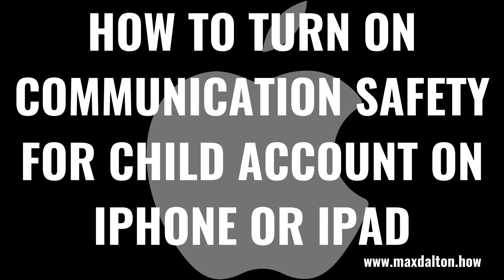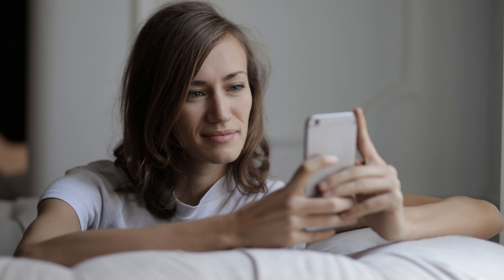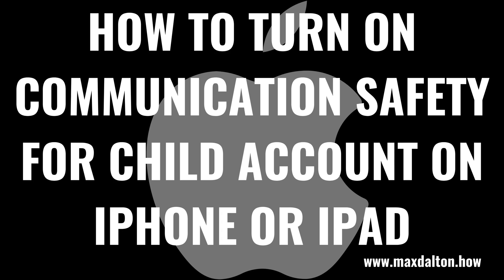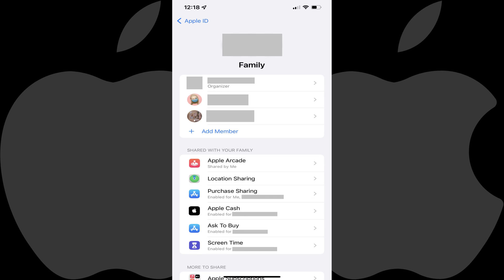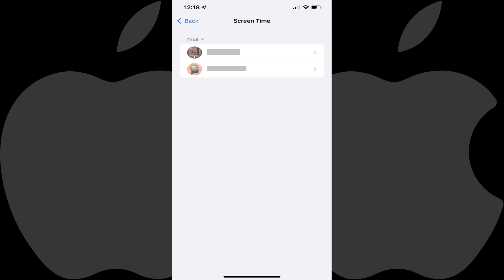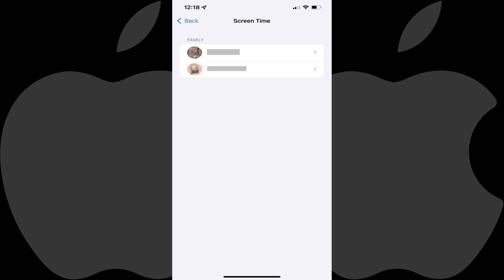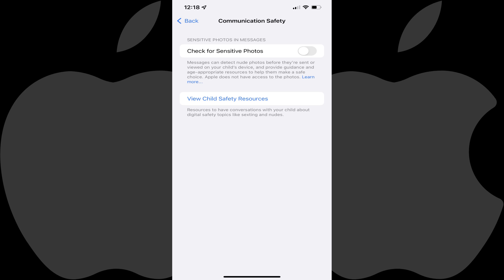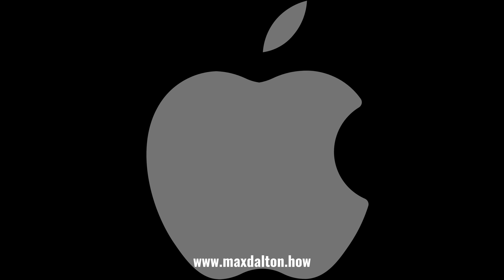How to Turn On Communication Safety for Child Account on iPhone or iPad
In this video I'll show you how to turn on the communication safety feature for child accounts on an Apple iPhone or iPad.

Timestamps:
Introduction: 0:00
Steps to Turn On Communication Safety for Child Account on iPhone or iPad: 1:02
Conclusion: 2:26

Video Transcript:
In late 2021 Apple rolled out the ability for parents to turn on a communication safety feature for child accounts. When enabled, the Communication Safety feature will notify your kids when they are attempting to either to either send or receive inappropriate content, and give them guidance and links to age-appropriate materials they can read that will help them decide what to do. It's important to note that Apple does not have access to any of your child's photos, and the analysis of photos your child is attempting to send or receive is entirely done on their device. The only caveat is that before you can enable the Communication Safety feature you will need to have screen time enabled for your Apple child account.  If you don't have screen time enabled I'll link to my video in the description and pinned comment that will show you how to do that.

Now let's walk through the steps to turn on the communication safety feature for child accounts on an iPhone or iPad.

Step 1. Open the "Settings" app on your iPhone or iPad, and then tap the section featuring your profile picture and name at the top of this screen. You'll land on your Apple ID screen.

Step 2. Tap "Family Sharing" on this screen. The Family screen is displayed.

Step 3. Scroll down to the Shared With Your Family section, and then tap "Screen Time." The Screen Time screen is shown. Again, you will need to have screen time enabled for your Apple child account in order to turn on the Communication Safety feature. If you don't have this enabled I'll link to my video in the description and pinned comment that will show you how to do that.

Step 4. Tap the name of the child you want to turn on Communication Safety for. The information screen for that child account is displayed.

Step 5. Tap "Communication Safety" in the list of options on this screen. The Communication Safety screen is shown.

Step 6. Tap to turn on "Check for Sensitive Photos," which will warn a child when they could be either sending or receiving inappropriate photos.

Step 7. Enter your parent screen time passcode. You'll be routed back to the Communication Safety screen where you'll see your selection is toggled on.